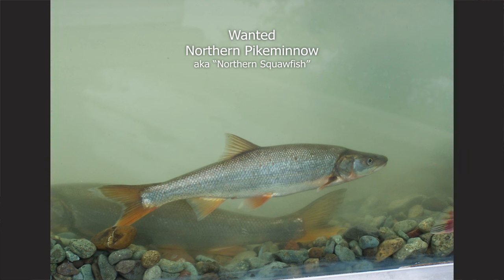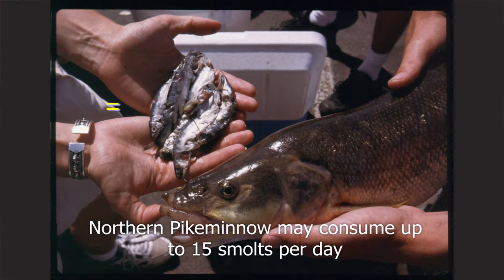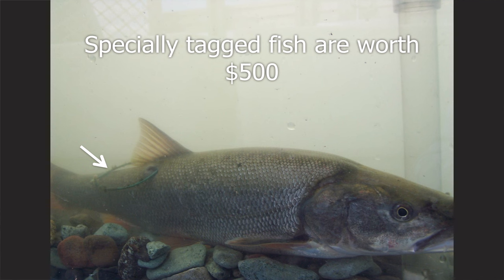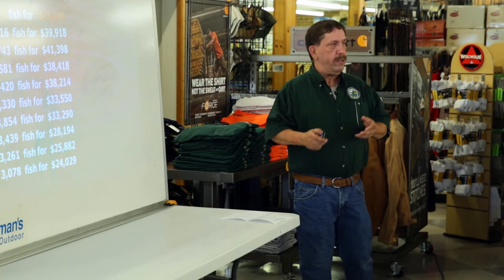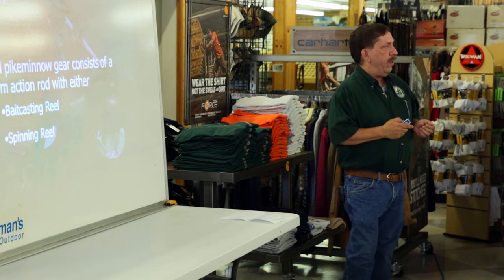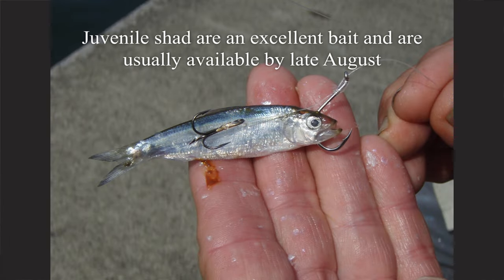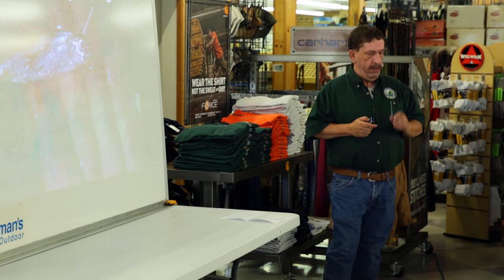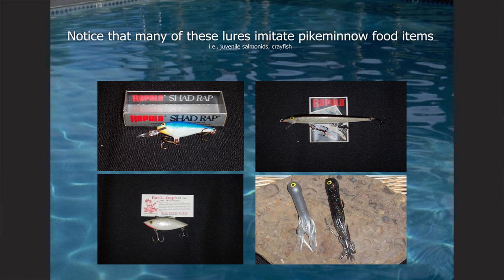How-To-Catch-Pikeminnow Instructional Seminar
You can help save salmon and get paid to do it by going fishing! The Pikeminnow Sport Reward Fishery Program, funded by the Bonneville Power Administration and administered by the Pacific States Marine Fisheries Commission, pays anglers for each northern pikeminnow that they catch that is nine inches or larger. Rewards range from $5 to $8 per fish, and special tagged fish are worth $500.

The program operates from May 1 to September 30, 2015 in the lower Columbia River (mouth to Priest Rapids Dam) and the Snake River (mouth to Hells Canyon Dam).

This video details how to participate in the Pikeminnow Sport Reward Program including: registering to fish, how to catch pikeminnow and where to catch pikeminnow.

Northern pikeminnow eat millions of salmon and steelhead juveniles each year in the Columbia and Snake River systems. The goal of the program is not to eliminate northern pikeminnow, but rather to reduce the average size and curtail the number of larger, older fish. Reducing the number of these predators can greatly help the salmon and steelhead juveniles making it out to sea.

In 2014, the top twenty anglers caught an average of about 3,500 fish per angler and averaged reward payments of $28,609 each for the 5 month season. The highest paid angler earned $73,698. BPA funds the program to partially mitigate for the impact of the federal Columbia River hydroelectric system on salmon. Results indicate the program is successful. Since 1990, over 4.2 million northern pikeminnow have been removed by the Sport Reward Fishery. Predation on juvenile salmonids has been cut by an estimated 40%.